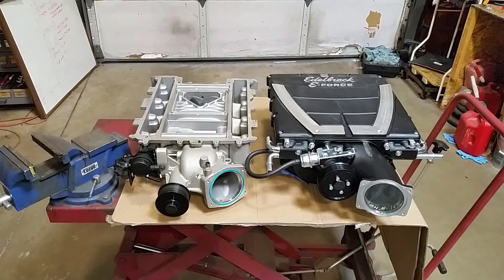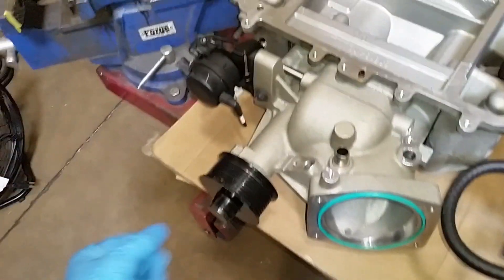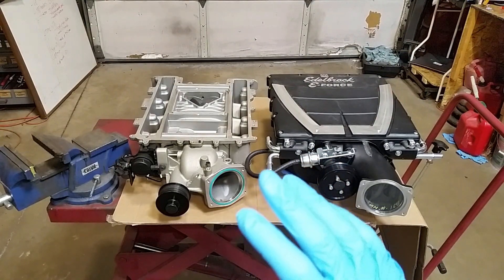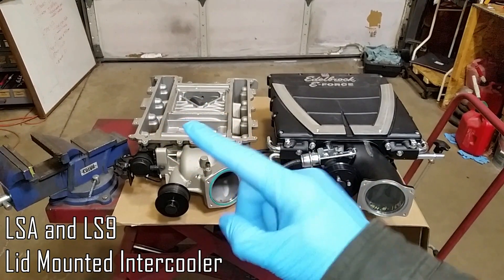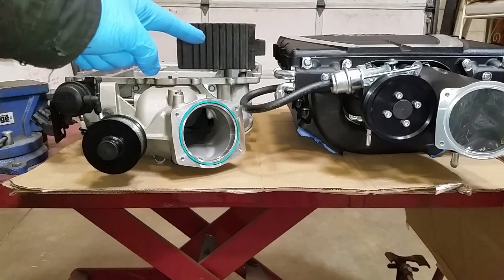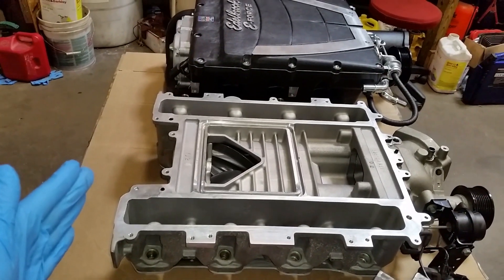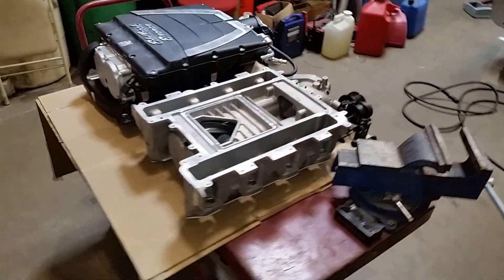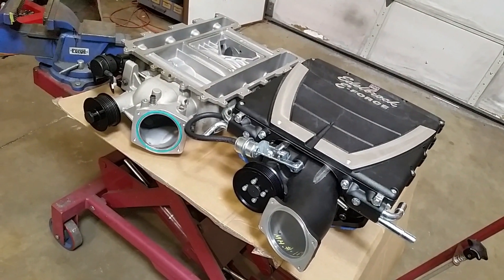Supercharger Comparison LSA TVS1900 VS Compact Edelbrock TVS2300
Here is a quick visual and performance comparison between the infamous Craigslist diamond LSA 1.9L blower vs the Eforce / LS9 2.3L variant supercharger as well as the benefits of both setups.